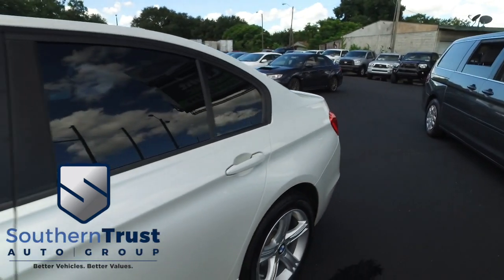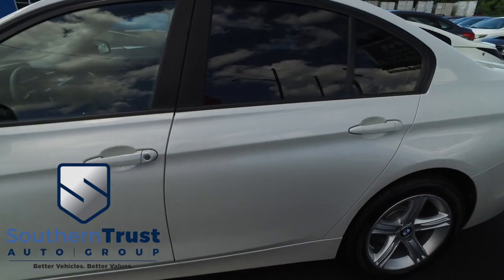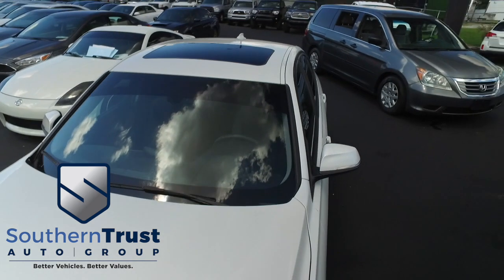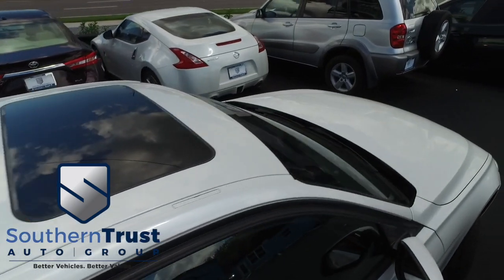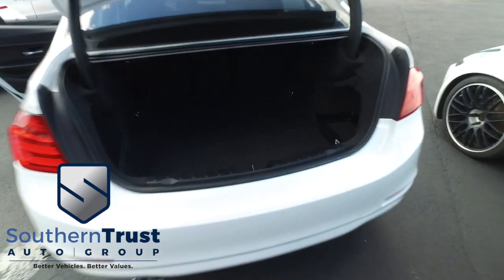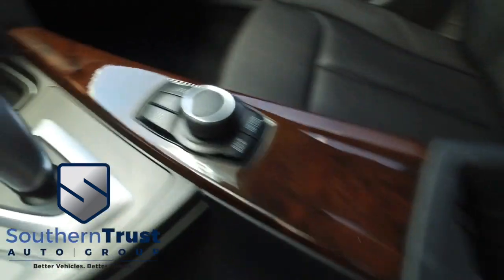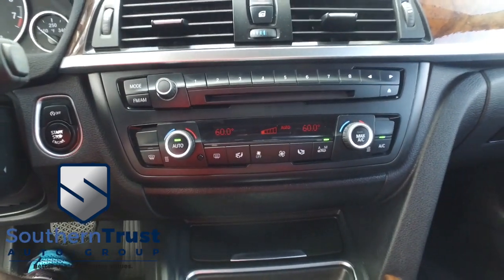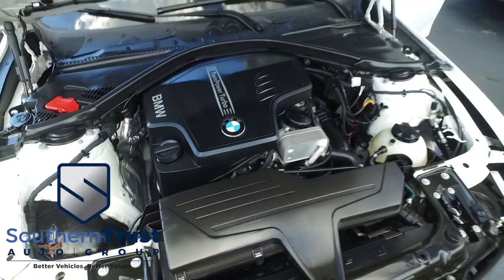LIVE VIDEO 2014 BMW 3 Series 328i Sedan #463073 ST 7 6